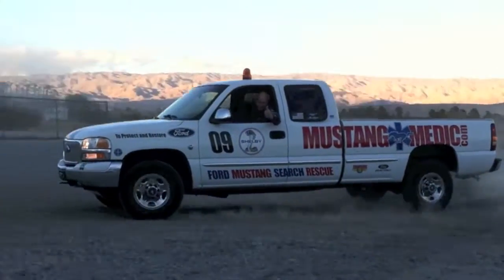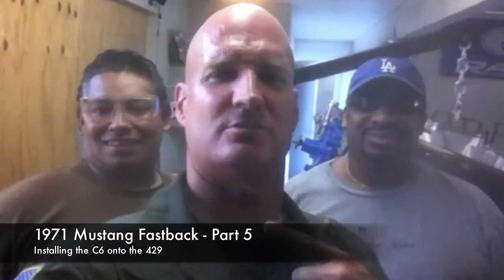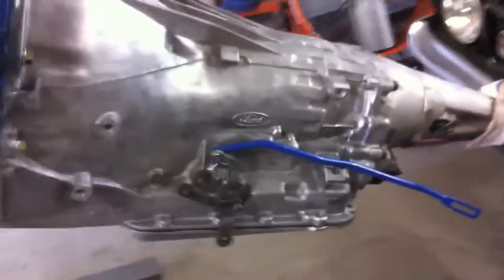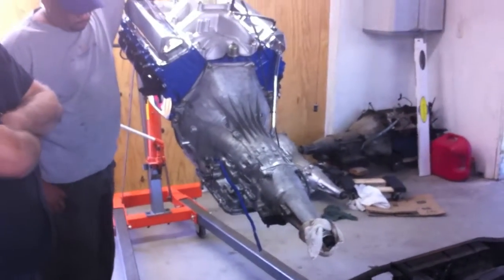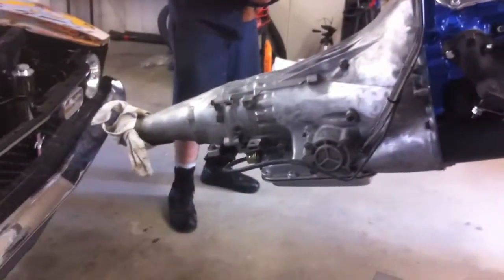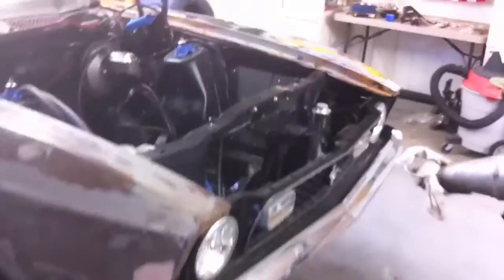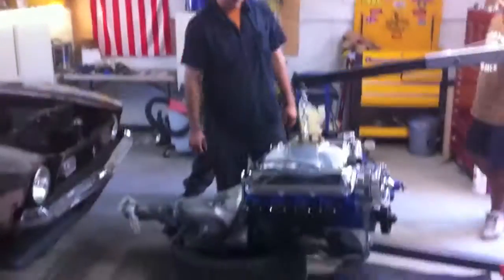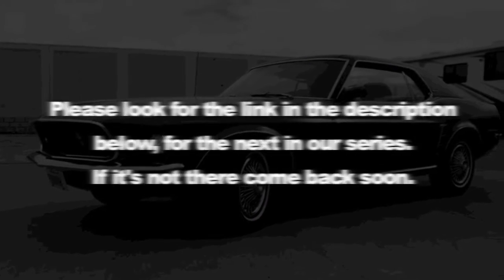Hear no evil, see no evil, speak no evil - 1971 Mustang Fastback - Day 179 - Part 5